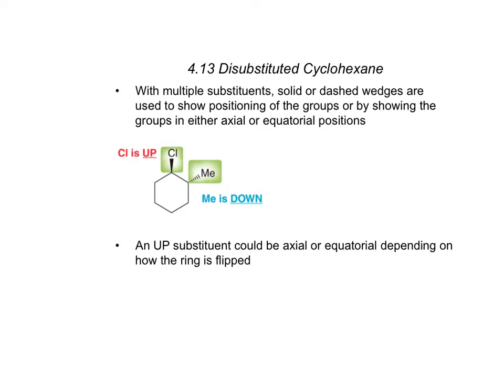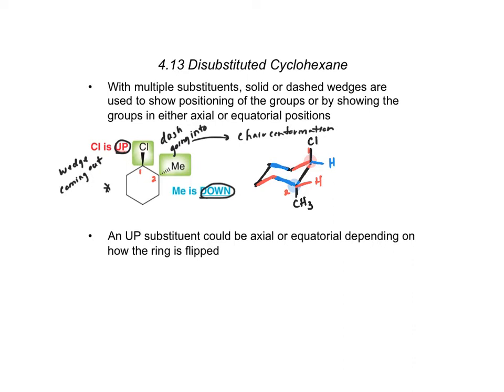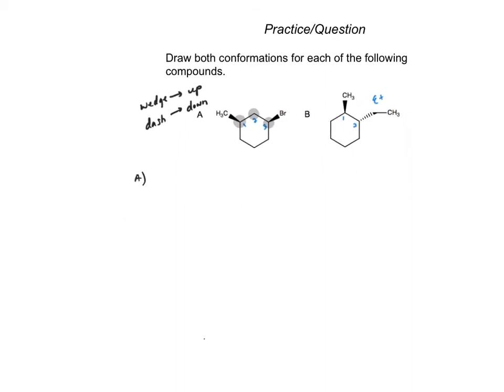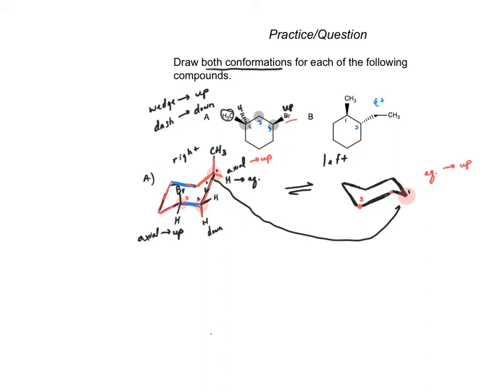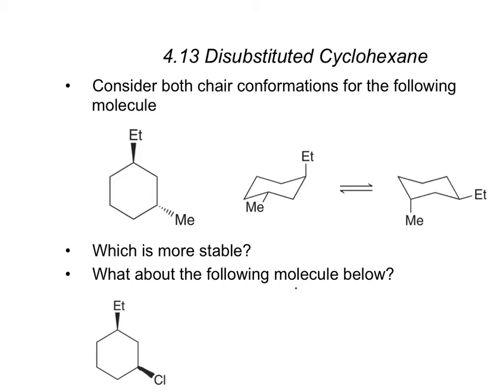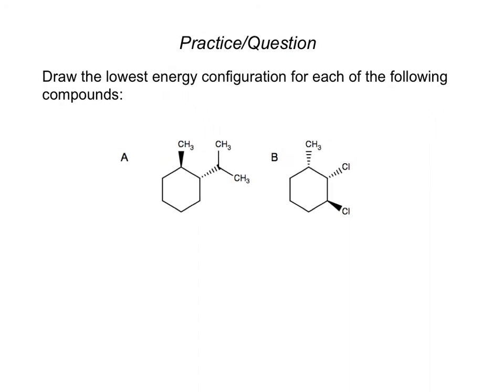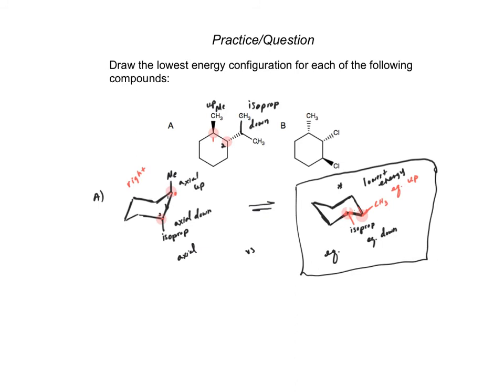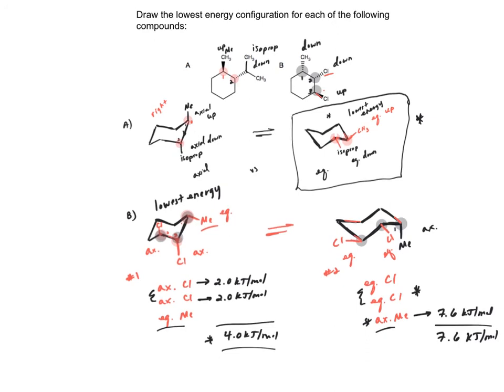CHM235 Chapter 4 Alkanes I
Topics include: disubstituted cyclohexane, converting bond-line structures to chair structures, evaluating the highest and lowest energy conformation in disubstituted cyclohexane